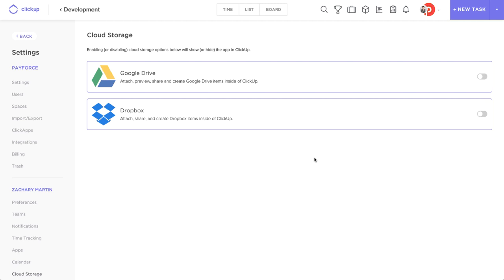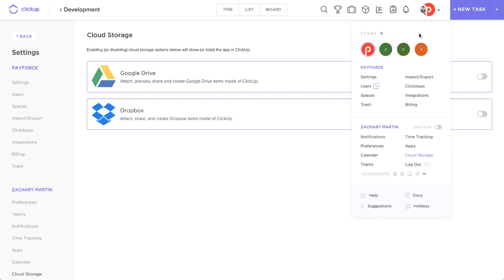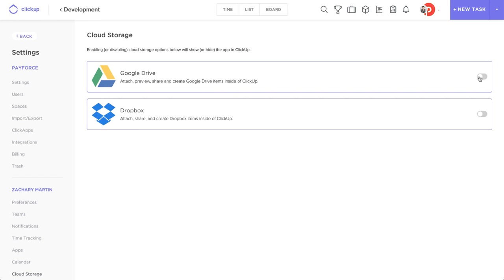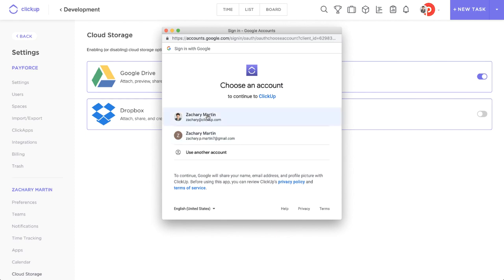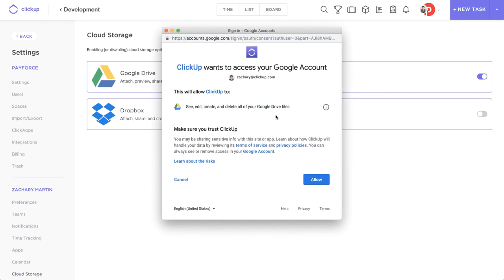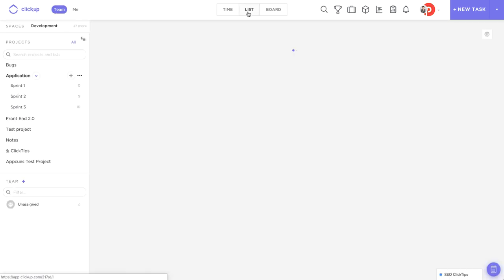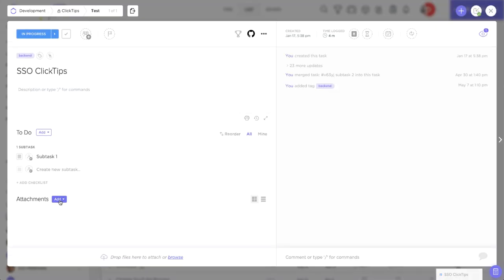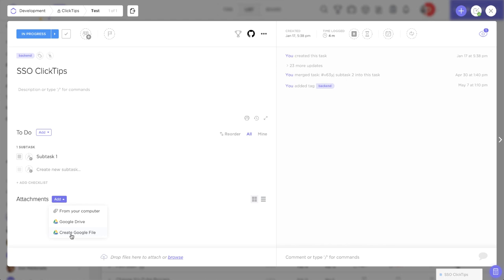ClickTips - Cloud Storage Integration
It's time for ClickTips! This week we are talking about how to set up your Cloud Storage integration!